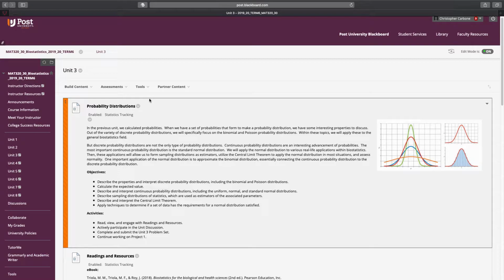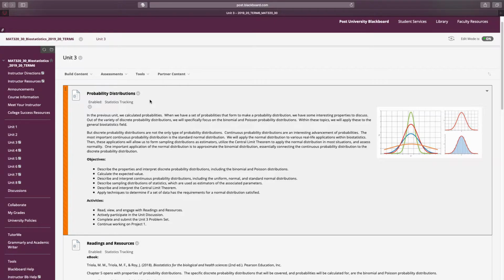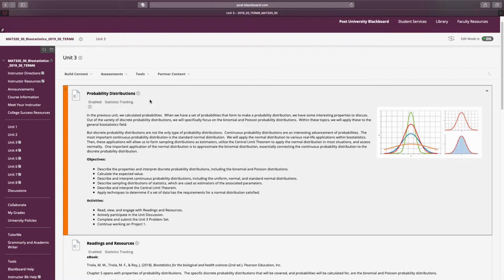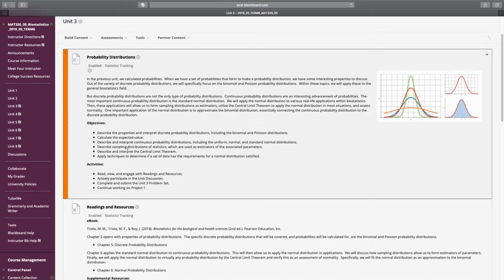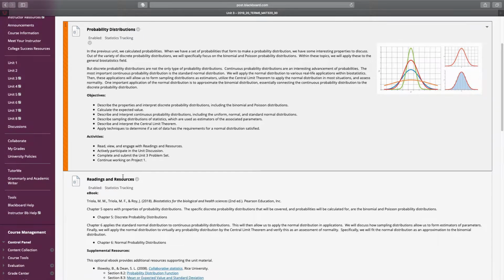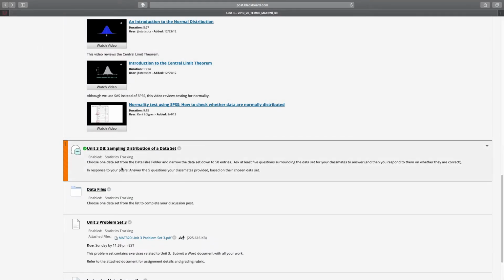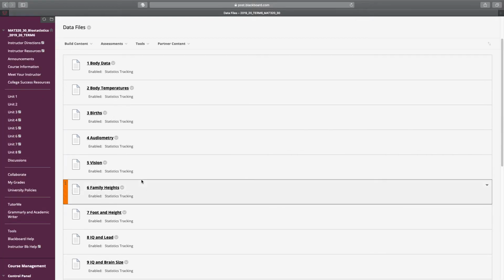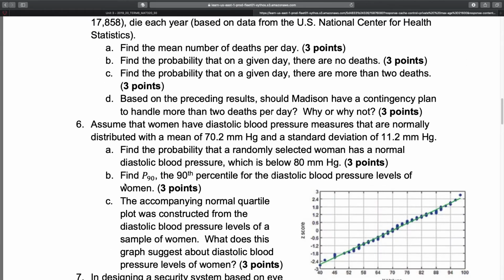MAT320 Biostatistics - Unit 3 Introduction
MAT320 Biostatistics - Welcome to Unit 3!